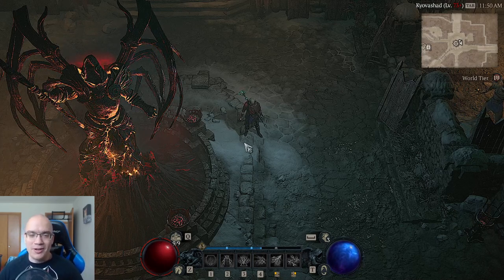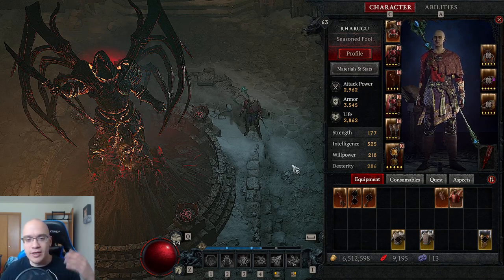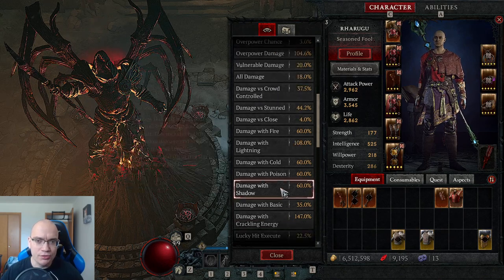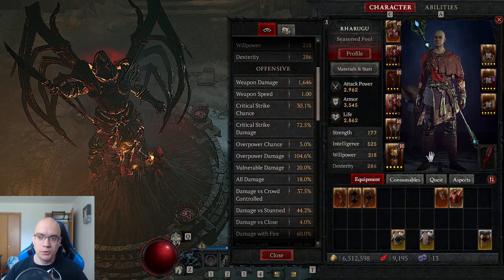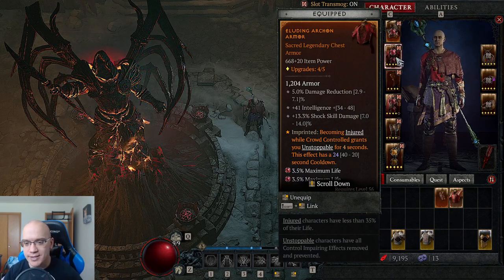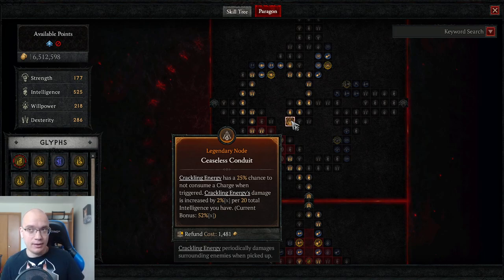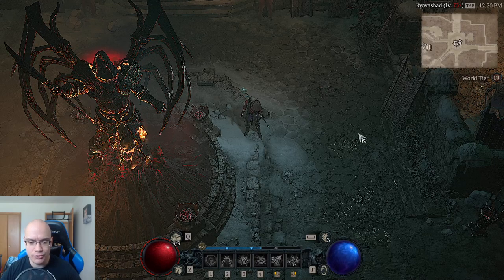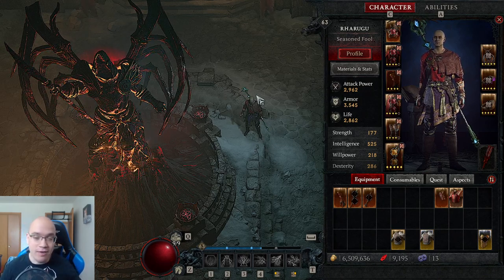How to build a SOLO Torment character in Diablo IV. Game basics.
A few guiding points for starting players and those that became rusty over time:

0:00:00 - Intro
0:05:00 - Defenses
0:10:05 - Offences
0:19:45 - Mobility
0:23:23 - Paragon board
0:36:37 - Outro

Join my channels and spend time with me. I like interacting with people during a live stream
I have a reward system set up on the chat. Gain the points, play games with me and my comrades. Have fun!

Присоедитяйтесь к моим потокам и проведитe Время со мной. Мне нравится разговаривать с людьми во время трансляции. У меня разработана система наград в разговорнике. Заходите на и почучайте очки, играйте в игры. Со мной и товарищами. Веселитесь!